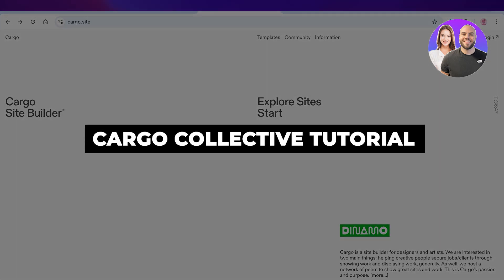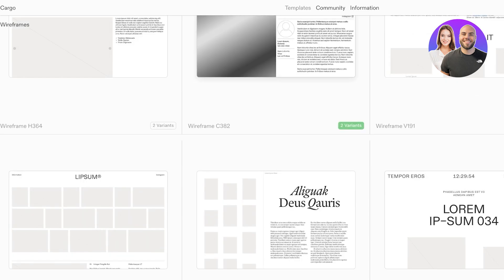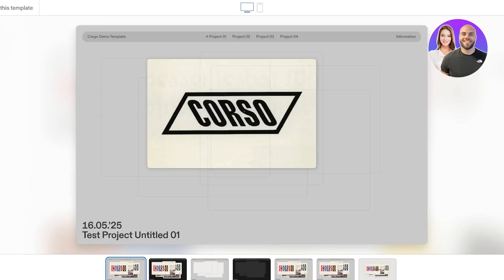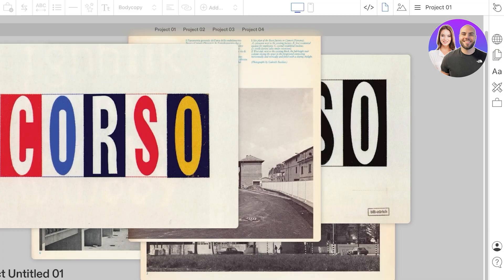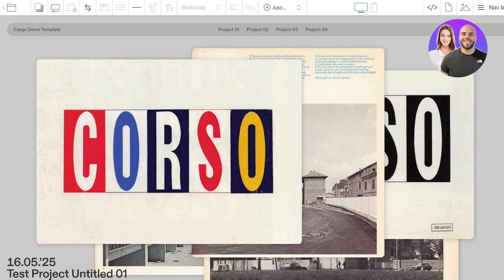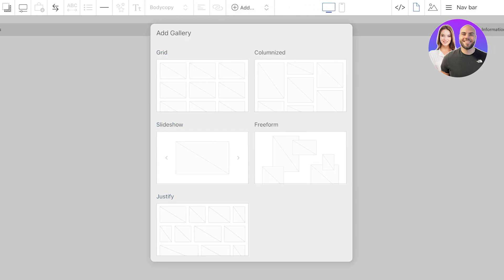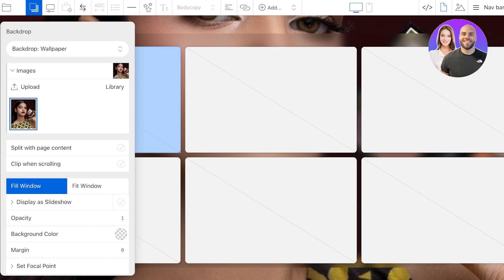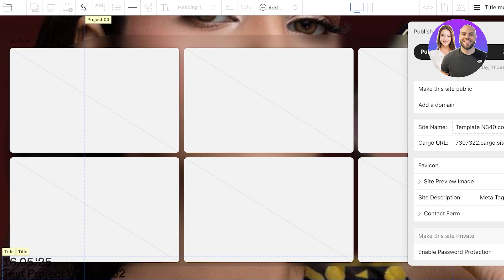Cargo Collective Tutorial | How To Use Cargo Collective (Step-by-Step)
In this video, we show you step-by-step how to use Cargo Collective in 2025. This beginner-friendly tutorial covers everything — from setting up your account, customizing your portfolio, to publishing your work online efficiently.